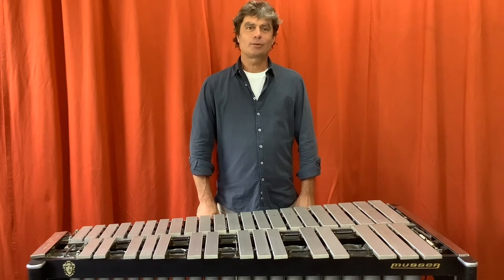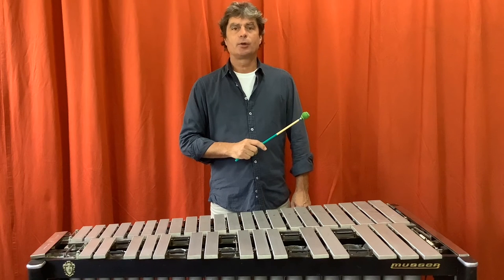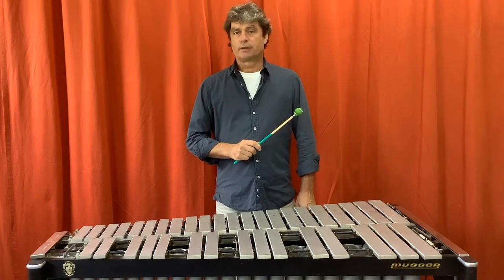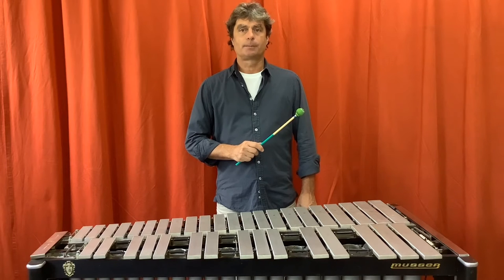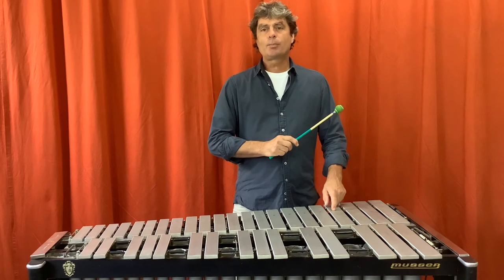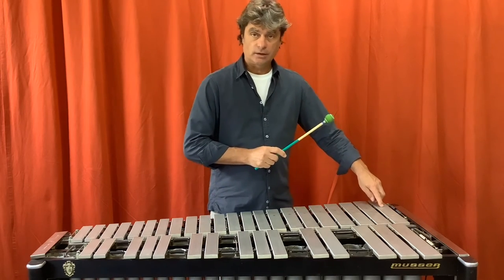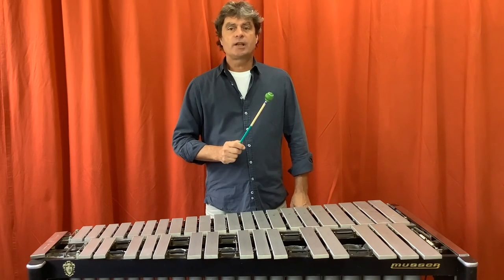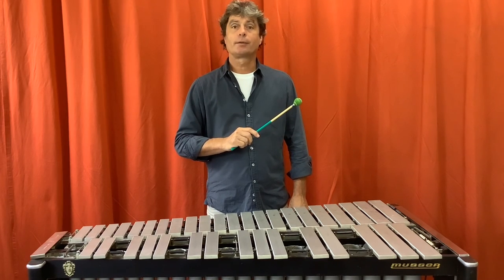A multiphonic harmonic on vibraphone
This video presents what seems to be an unreported multiphonic harmonic on the vibraphone. For the vibraphone, a common technique in contemporary literature features the isolation and production of a single harmonic (h04) in the lower octave. However, through experiments by Olaf Tzschoppe (DE) and Michael Edgerton (SE) on the vibraphone, an unreported multiphonic was found on the lowest thirteen bars on five different instruments in Bremen, Germany.

This unusual flageolet features multiple, perceptible tones produced from a single mallet strike with precise placement of a single, lightly touching finger. Compared to the isolated harmonic 4, during this unusual flageolet the right-hand strike and left-hand touch occur at different locations on the bar, though the left-hand pressure and velocity of strike are similar. In this paper we refer to this sound as a multiphonic harmonic.

The spectra of this multiphonic harmonic (Mph0) feature two main nonharmonic partials with amplitudes greater than the fundamental frequency (F0). The ratios of these two partials (px and py) to their F0, change as pitch goes up and down. Furthermore, these two main partials feature dynamic temporal envelopes, with px dominating during the attack, followed by py evolving to a prominent position in the sustain.

These issues are presented in an article titled, “On the acoustics of a multiphonic flageolet on the vibraphone”.

Olaf Tzschoppe. Professor of Percussion at University of the Arts Bremen, Germany
Michael Edgerton. Professor of Artistic Research at Lund University - Malmö Academy of Music.